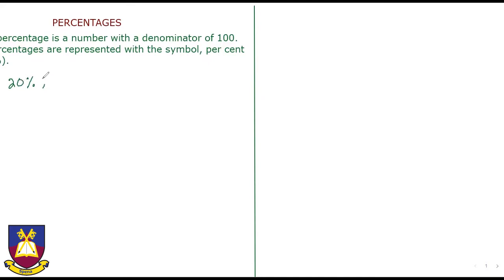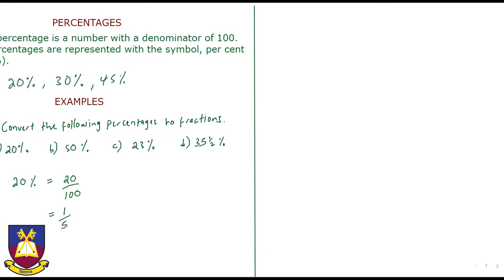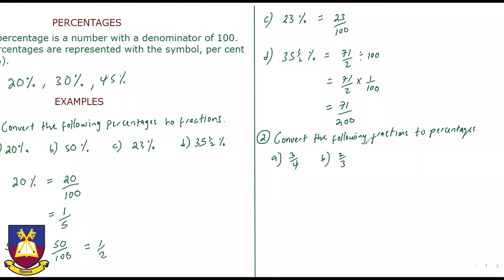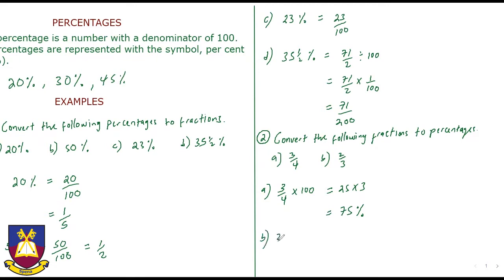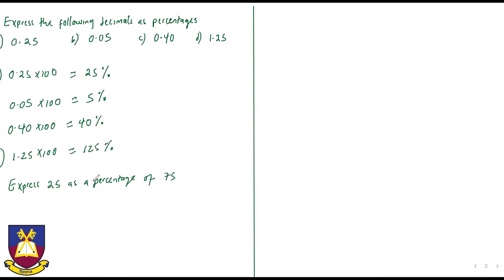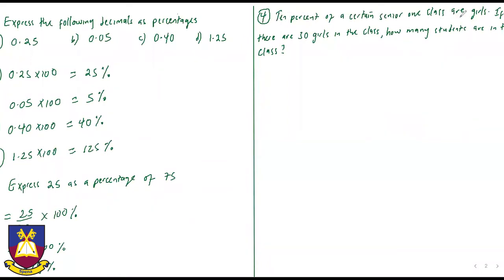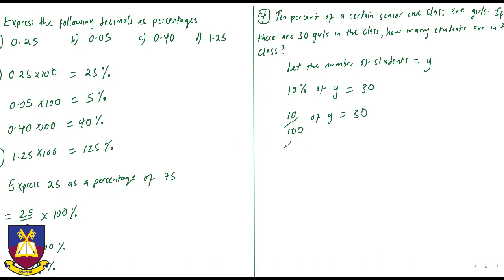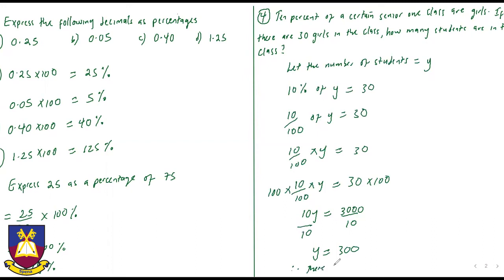Senior One Math ( Fractions Part 5)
Learn more how to solve problems related to fractions